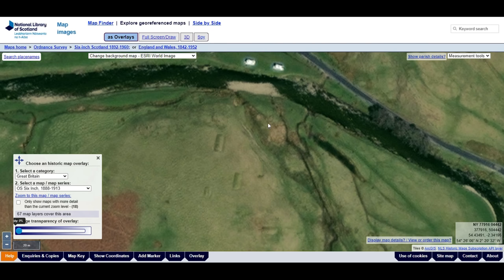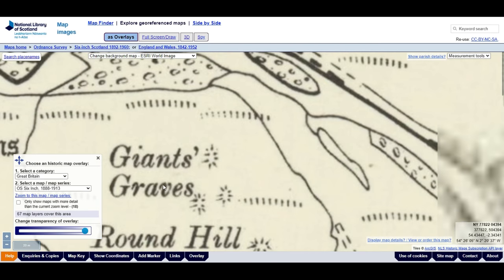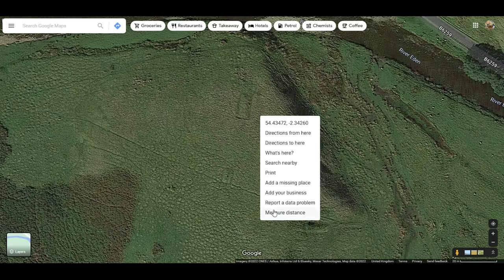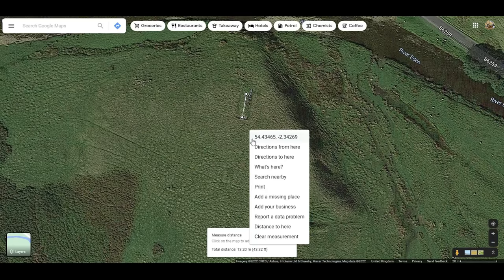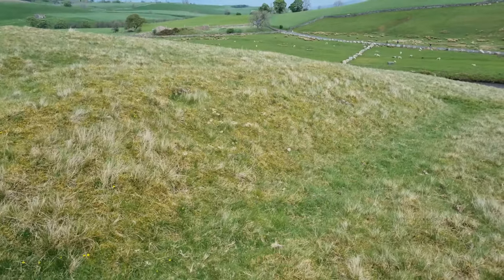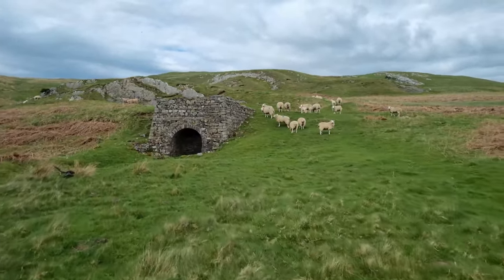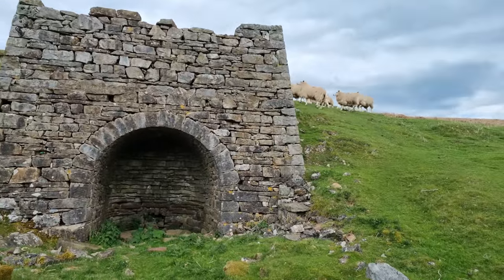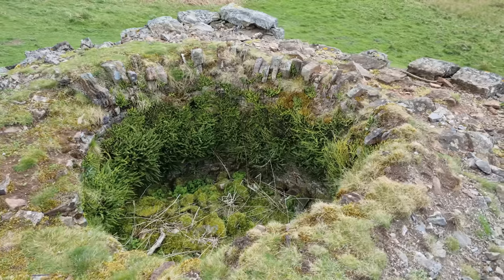Map mystery holds a Giant discovery? Giants graves in Cumbria.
Map mystery peaked my interest, so join me on an adventure into Giant Country.
What discovery will we make. Will we get out alive. Well, obviously, or there wouldn't be a video, and you wouldn't be reading this!

s

Thanks to

Google maps

📷 Posters, and merchandise available in the shop 👕
🇬🇧 ABOUT EASTWOOD'S ADVENTURES 🇬🇧
Eastwood's Adventures is a YouTube channel which is dedicated to exploring the historic sites and interesting and beautiful places we visit during our travels around the United Kingdom, taking in England, Scotland and Wales.
Filmed and Edited by Chris, with help and support from Wife Leigh